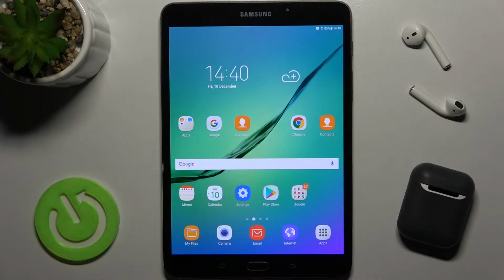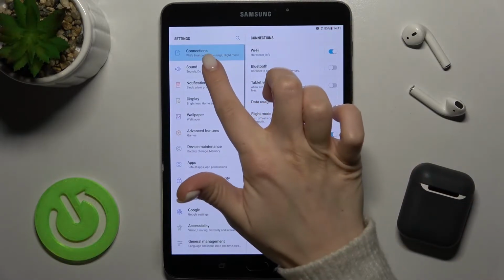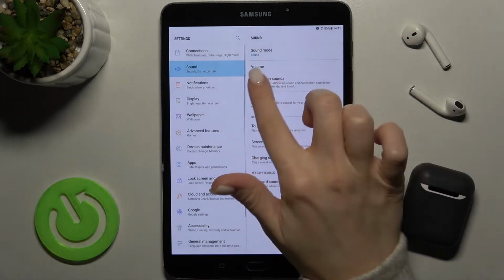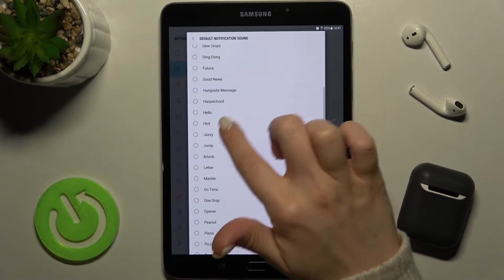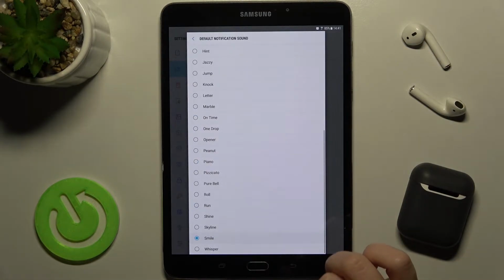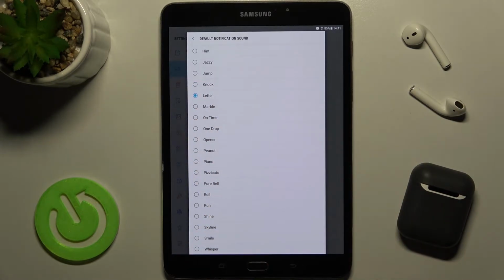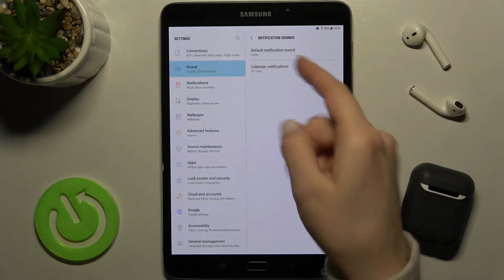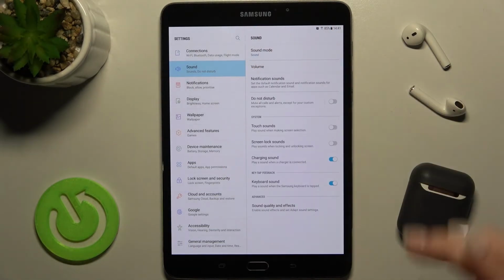SAMSUNG Galaxy Tab S2 – How To Change Notification Sound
Are you wondering how to change notification sound on SAMSUNG Galaxy Tab S2? In this video we will show how to change notification sound on SAMSUNG Galaxy Tab S2. Follow step-by-step video tutorial.

How to change notification sound on SAMSUNG Galaxy Tab S2?
How to manage notification sound on SAMSUNG Galaxy Tab S2?
How to swap notification sound on SAMSUNG Galaxy Tab S2?